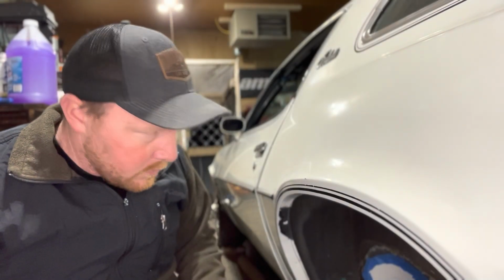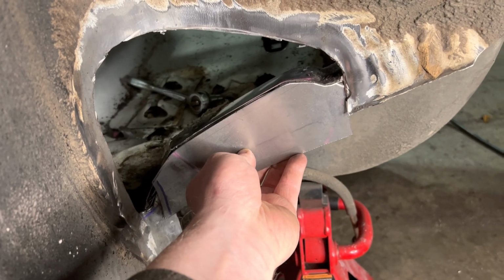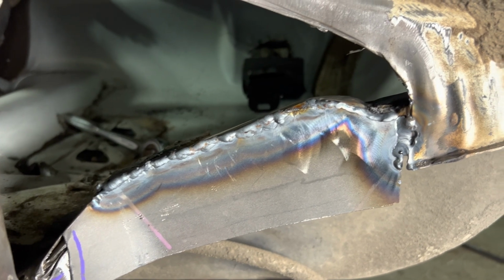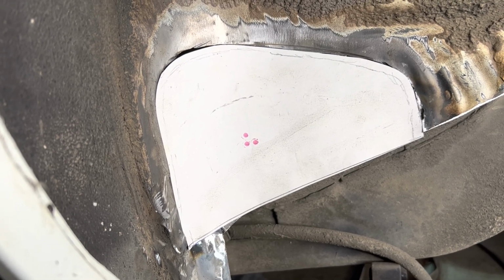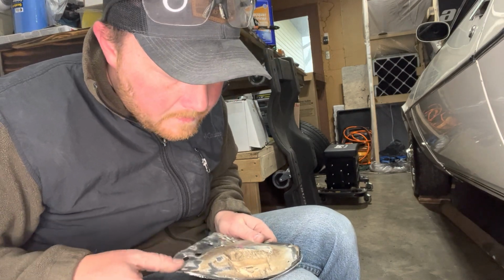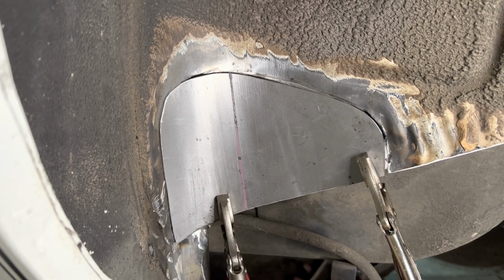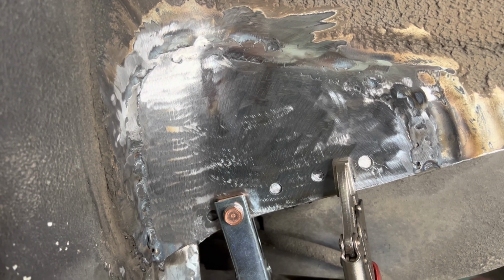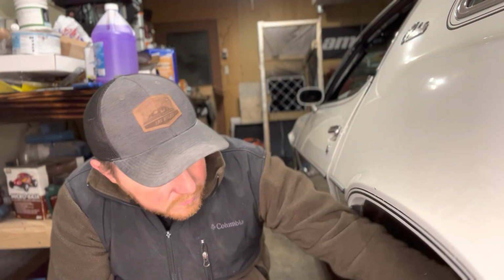2nd gen camaro Seatbelt hump delete part 2 welding in our patches￼￼.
We start￼ by cutting out some templates and then transfer them to steel￼.￼ Then create our curves and finally weld them in permanently and create almost 2 inches of extra space￼￼.